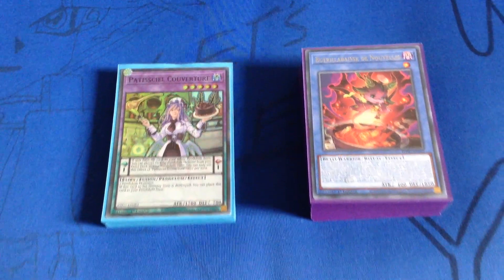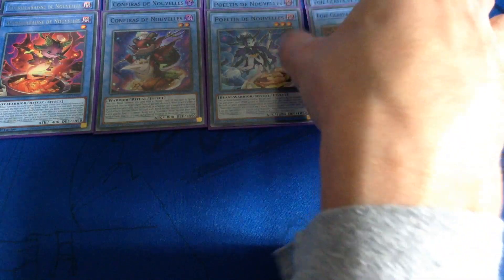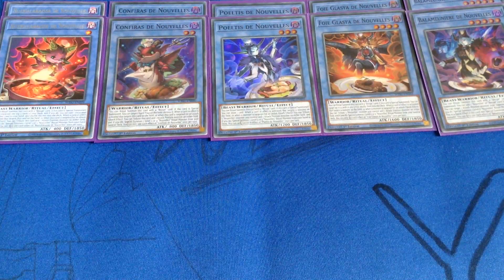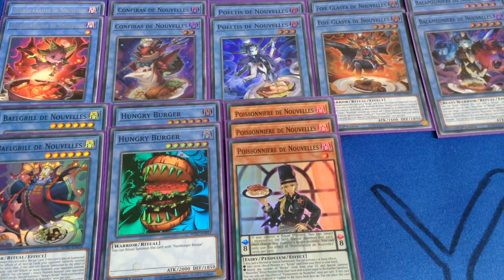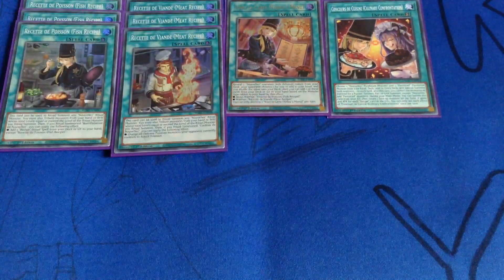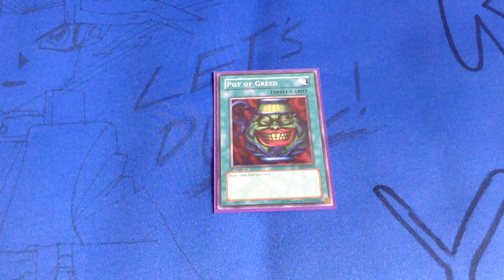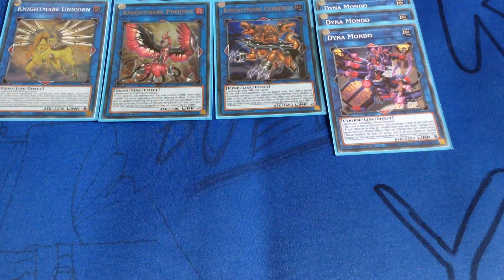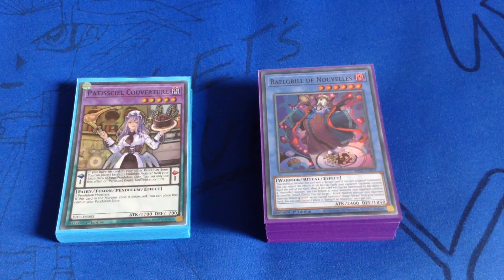Dark Richician's Richician Format Nouvelles Yu-Gi-Oh deck profile (April 2024)